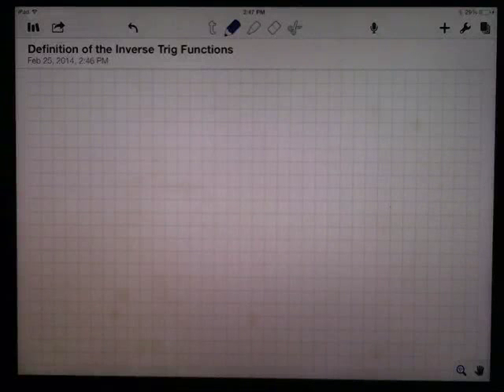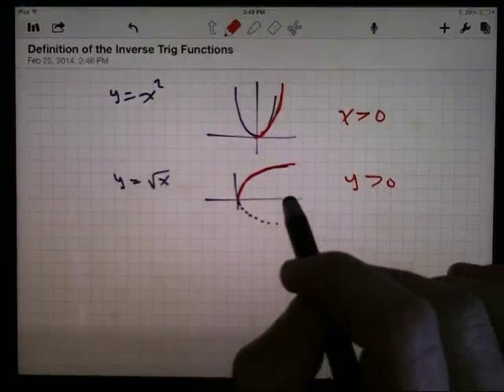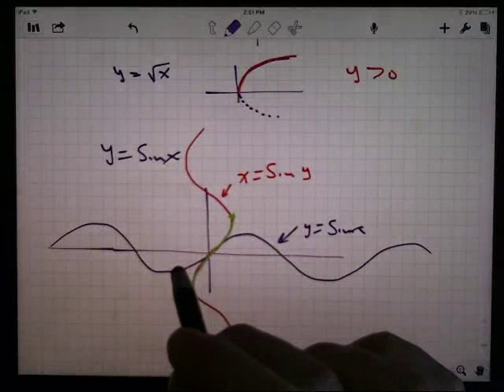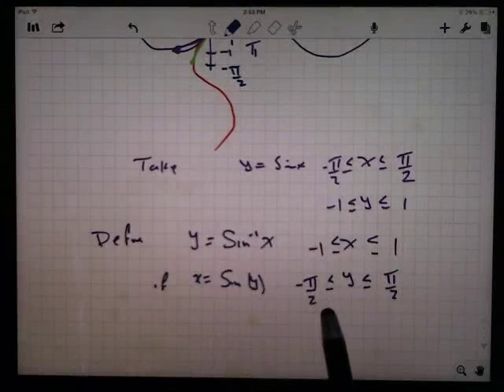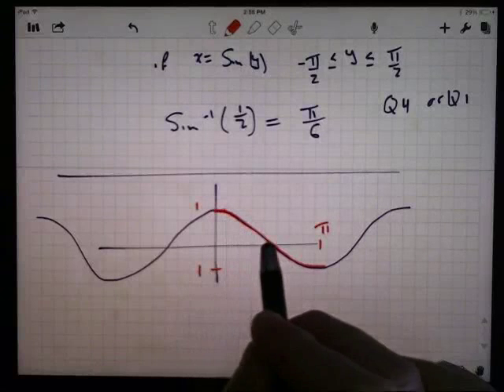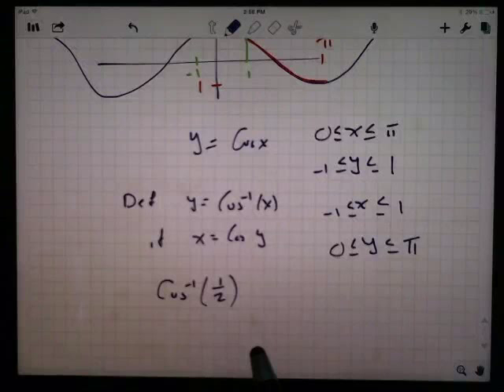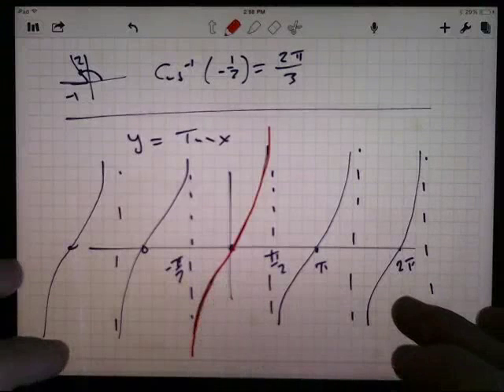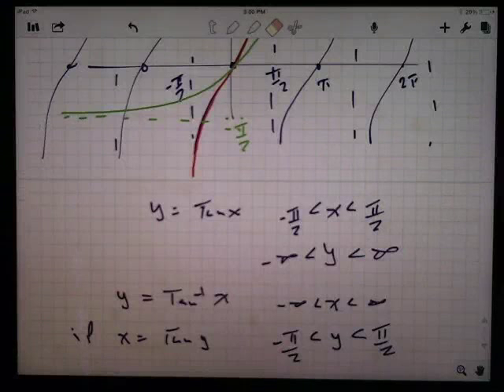Definition of inverse Trig Functions